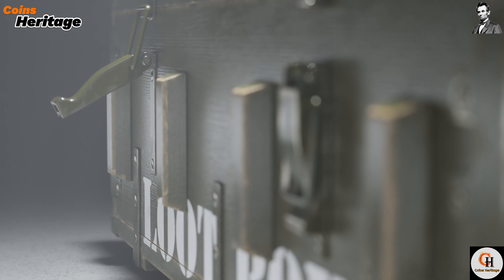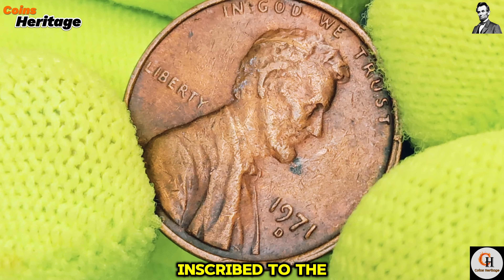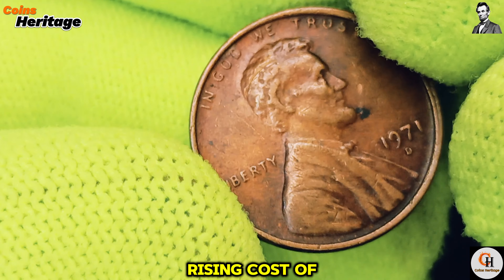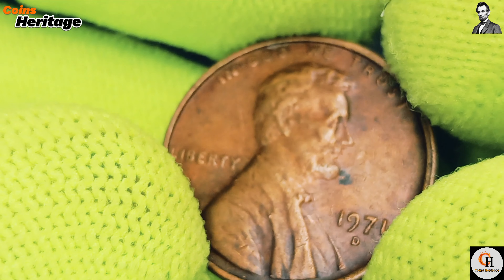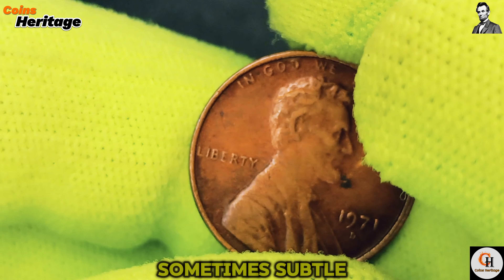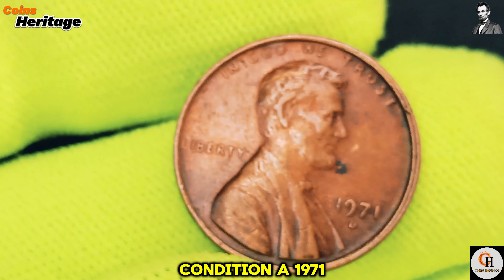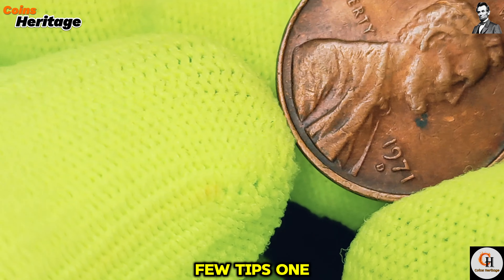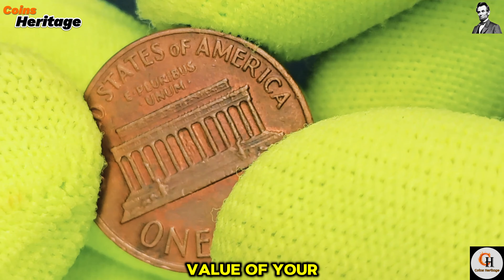"US Coins Worth Millions Rare One Cent 1971-d in Circulation"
Did you know that some Lincoln One Cent coins can be worth millions? In this video, we explore the fascinating world of rare penny collecting and uncover the secrets behind these valuable treasures. From the iconic 1909-S VDB penny to the elusive 1943 copper cent, we'll delve into the history, rarity, and key factors that make these coins so incredibly valuable. Whether you're a seasoned collector or just curious about the worth of that old penny in your pocket, this video is a must-watch!

coins heritage
one cent us coin value
us one cent coin
rare one cent coin usa
1843 us one cent coin
1844 one cent us coin value
us one cent coins value
us one cent coins
one cent coin united states of america
how much is the 1 cent coin worth
are 1 cent coins worth anything
how much are one and two cent coins worth
1 cent coin usa
rare one cent coin